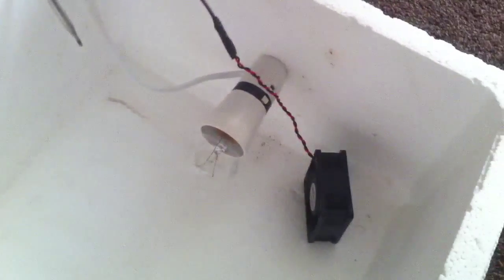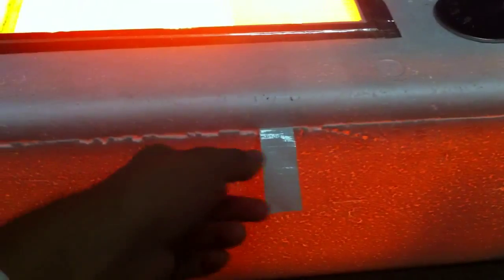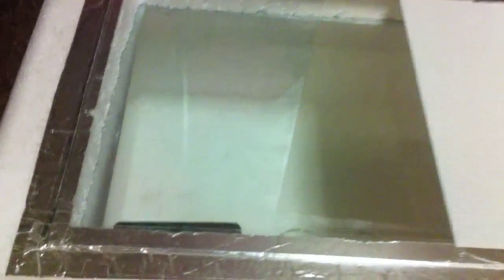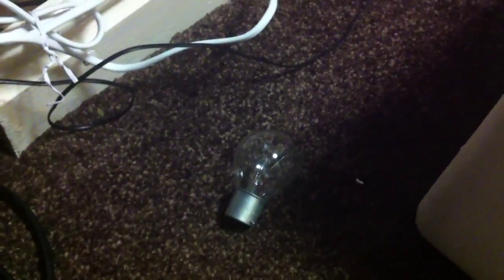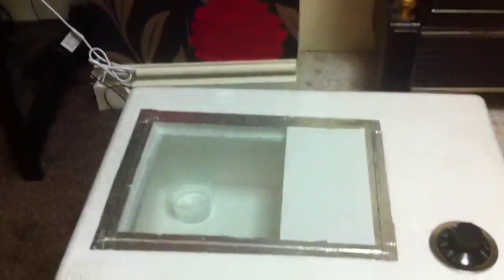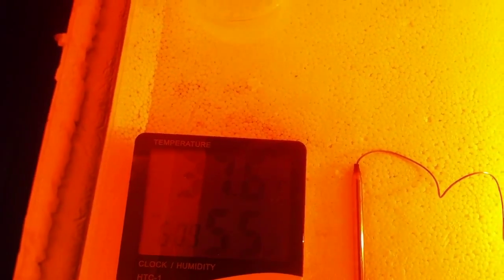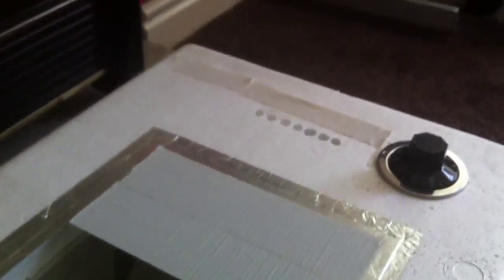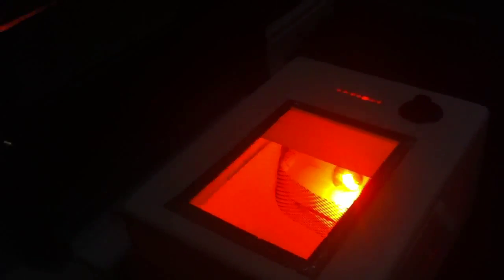How to build a cheap homemade Incubator - Part 6